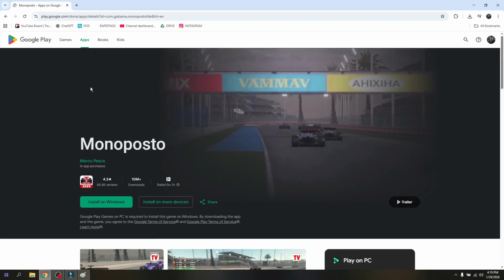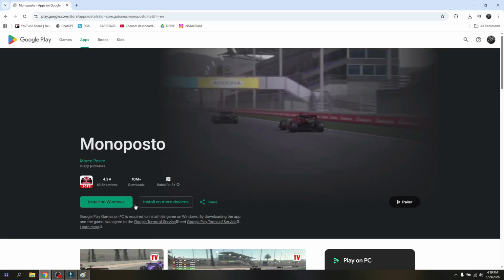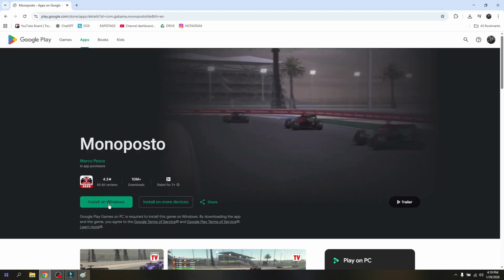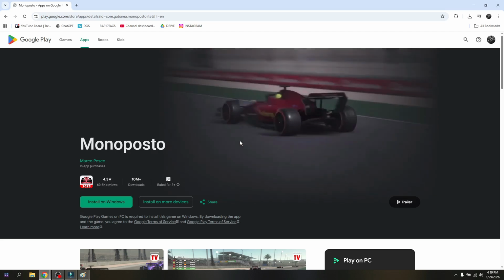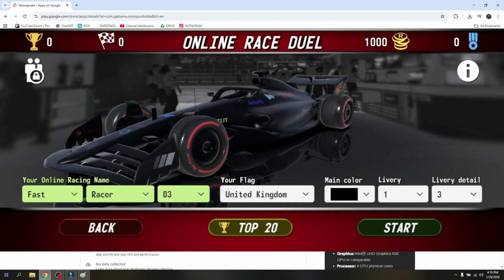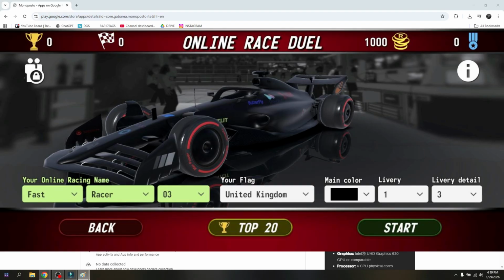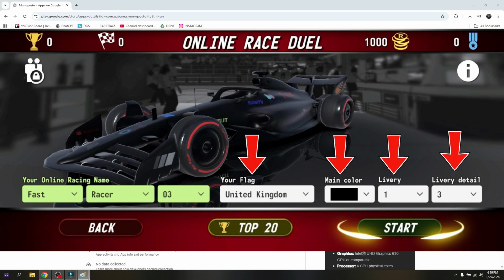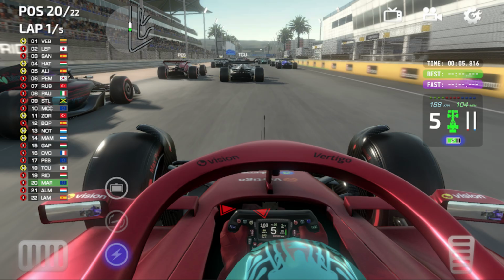HOW TO PLAY MONOPOSTO WITH FRIENDS ON PC/MOBILE IN 2026 (QUICK & EASY)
In this video, I am going to show you how to play Monoposto with friends on PC and mobile.
This tutorial explains multiplayer setup, game modes, and connection tips.
Learn how to enjoy Monoposto cross-platform with friends easily.